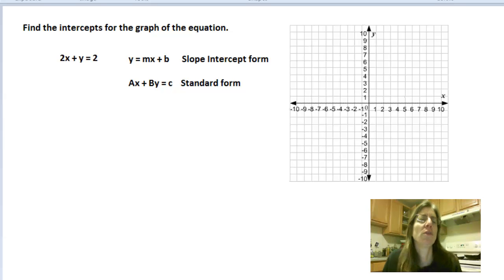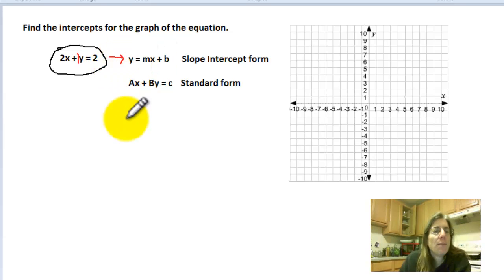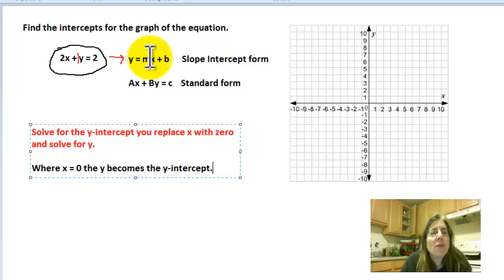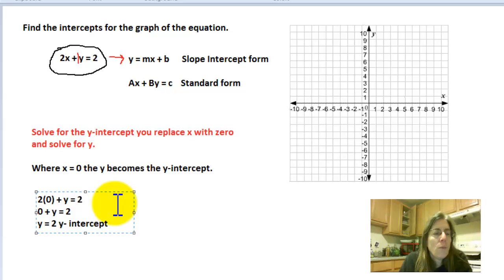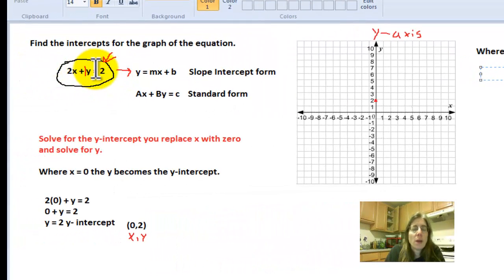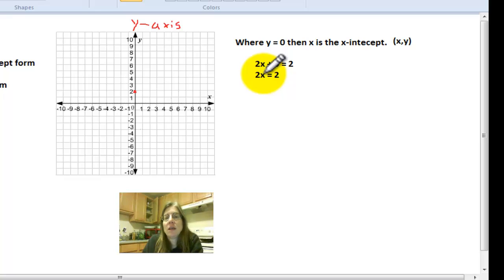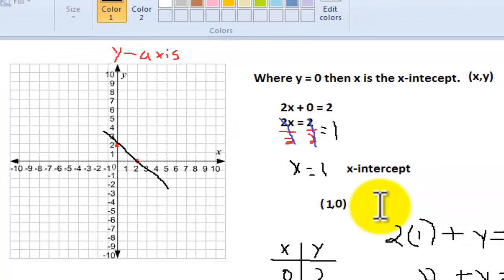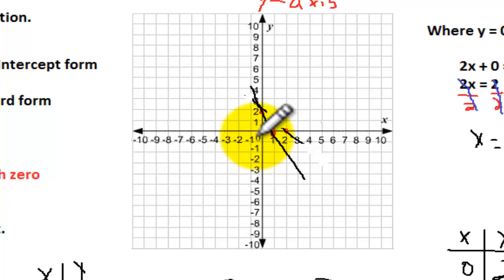Finding the x and y intercept